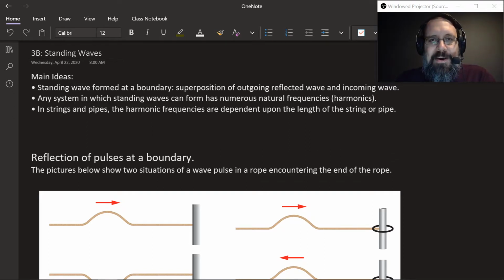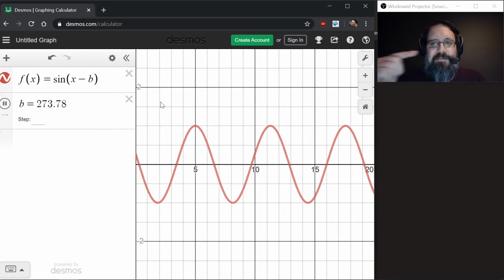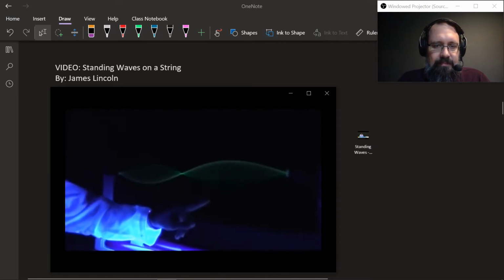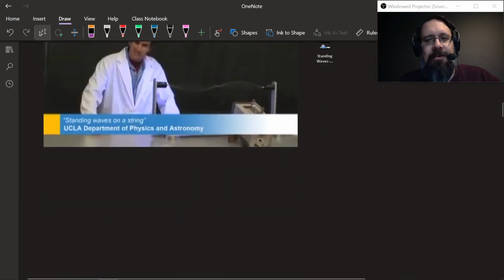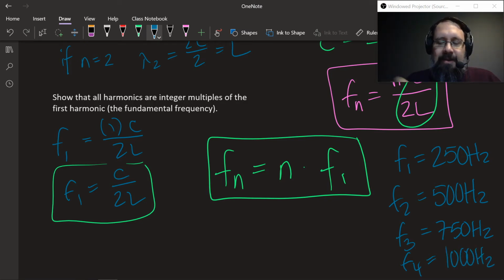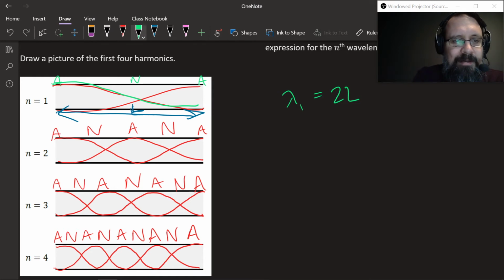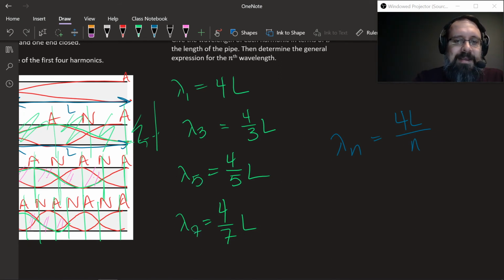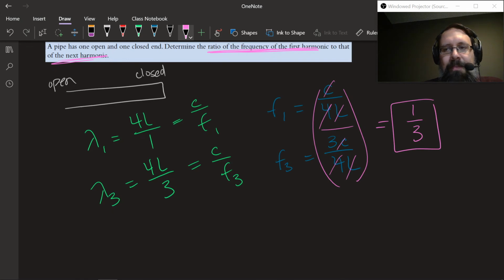IBH Physics Year 1 - 3B: Standing Waves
This video is too long. Had some issues with the stream on Discord. Reset the stream part-way through this video and went back and retaught some things. Please do not feel like you have to watch the entire thing.